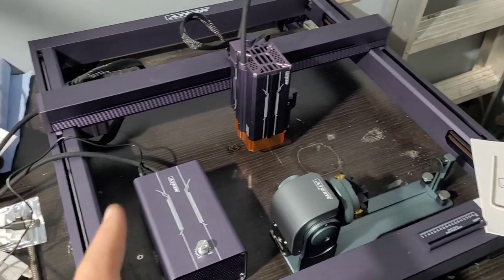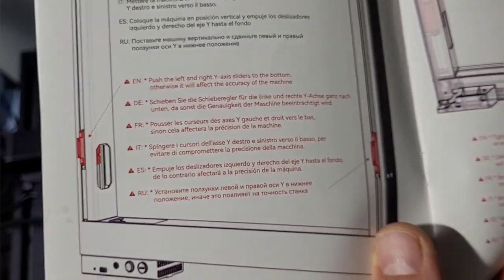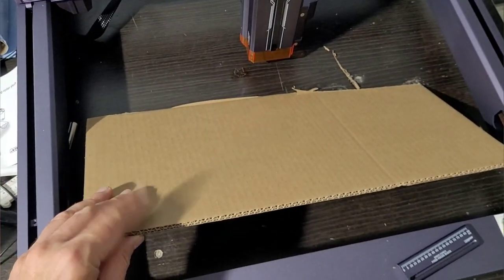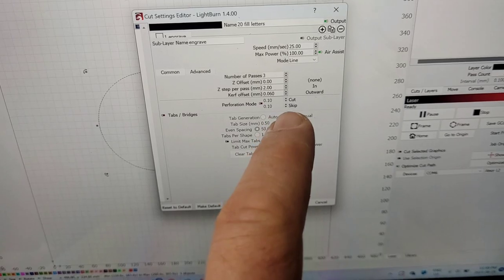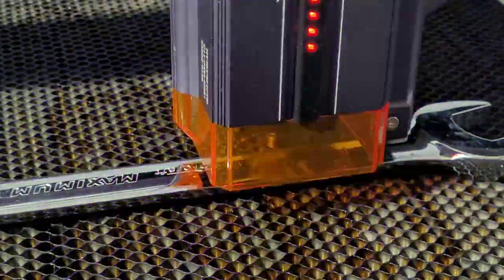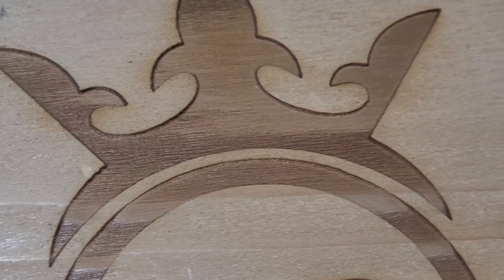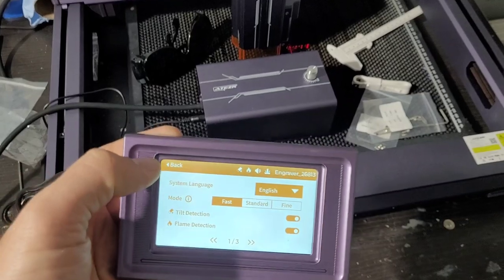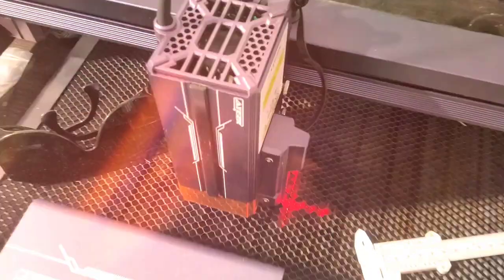Now Has a Z-Axis - Atezr L2 36W Laser Engraver - System Test and Build Tips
0:00 - Intro
1:24 - Assembly Tips & System Tests
6:11 - Testing Cutting Depth Pass
8:25 - Kids Educational Toy
8:55 - Metal Engraving
10:03 - Engraving a plasma lighter
10:40 - Speed & Quality Testing - Different Modes
13:20 - Final Thoughts